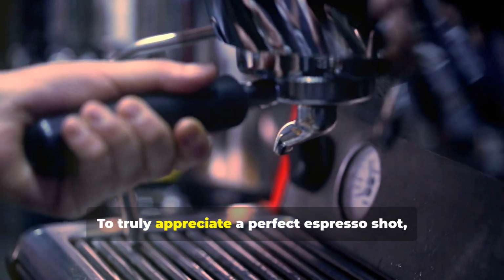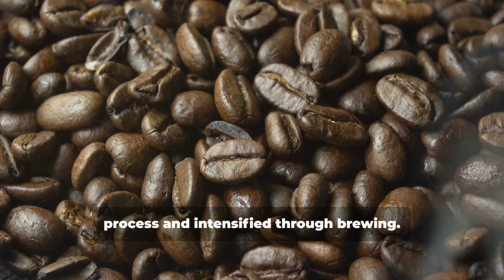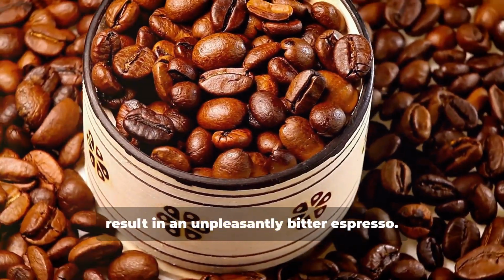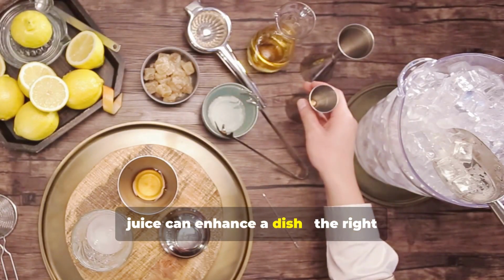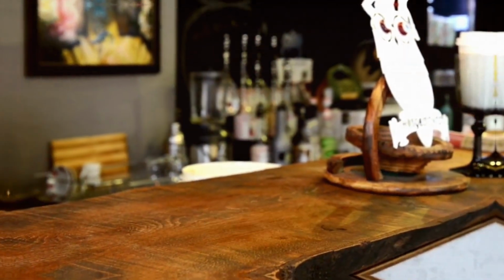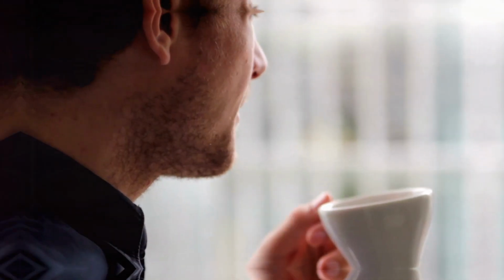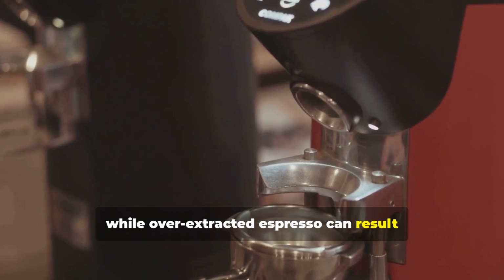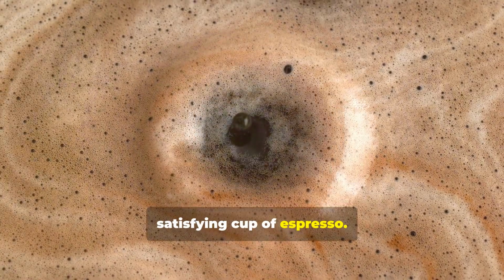The Four Qualities of a Perfect Espresso Shot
⭐⭐Todays Deals:
➜ WYBOT C1 Robotic Pool Cleaner for In Ground Pools
➜ EF ECOFLOW Portable Power Station
➜ Wyze Cam v4, 2K HD Wi-Fi Smart Home Security Camera, Indoor/Outdoor Use
➜ Keurig K-Mini Single Serve Coffee Maker, Black
➜ Technivorm Moccamaster 49520 KM5 Burr Coffee
➜ Nespresso Essenza Mini Espresso Machine by Breville,0.6 Liters, Piano Black
➜ Braun Series 9 PRO+ Electric Razor for Men, 5 Pro Shave Elements & Precision Long Hair Trimmer
➜ GoPro HERO12 Black
➜ Amazon Fire TV 55" Omni QLED Series 4K UHD smart TV

⭐ Air Fryers
⭐ Cake Pans
⭐ Pasta Cookers
⭐ Top Espresso Machine Brands
⭐ Breville Barista Express Espresso Machine, Brushed Stainless Steel
⭐ De’Longhi EC9155M La Specialista Arte, Espresso Machine with Grinder
⭐ Jura S8 Automatic Coffee Machine
⭐ Gaggia RI9380/46 Classic Evo Pro, Small, Brushed Stainless Steel
⭐ Rancilio Silvia Espresso Machine
⭐ Philips 4300 Series Fully Automatic Espresso Machine
⭐ Nespresso Vertuo Coffee and Espresso Machine by Breville
⭐ Cooking Pots and Pans

🔵 Single Origin Beans
🔵 French Press
🔵 Moka Pots
🔵 Espresso Machines for Beginners

✅ Arabica Coffee Beans
✅ Robusta Coffee Beans
✅ Lavazza Espresso Barista Gran Crema
✅ Death Wish Whole Bean Coffee
✅ Dark Roast Coffee